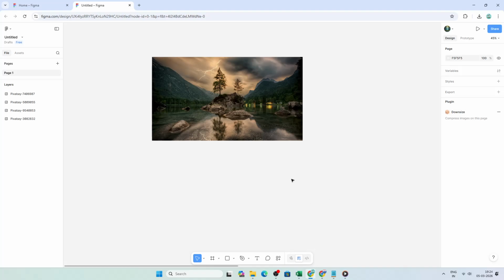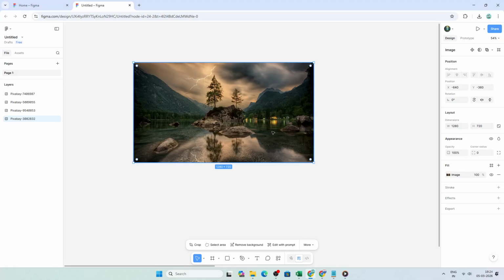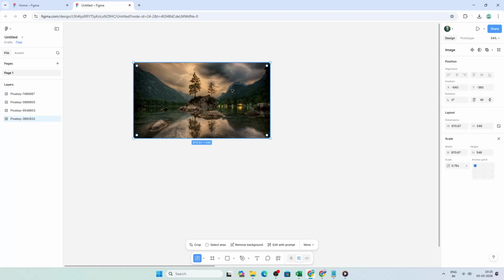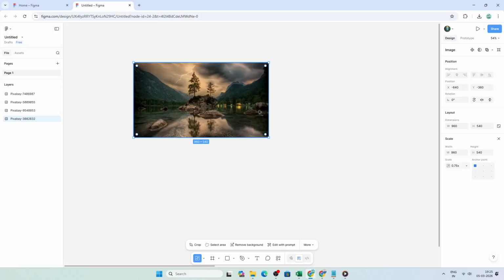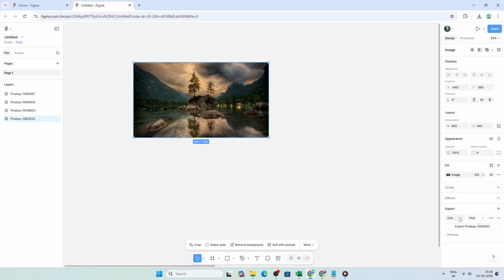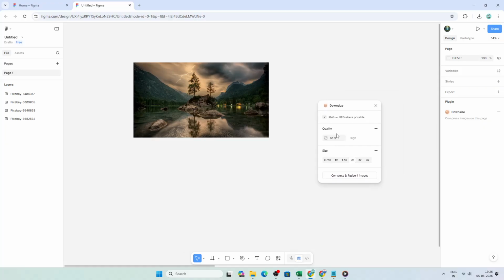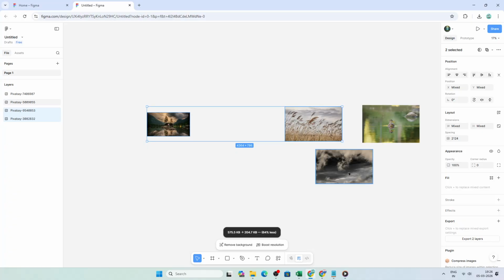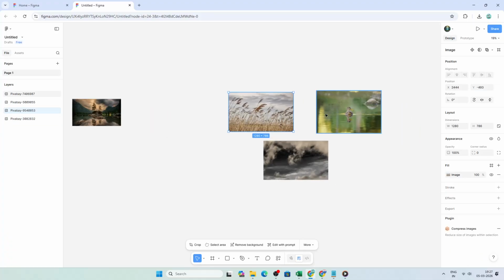How To Reduce Size And Resolution Of An Image In Figma (Step By Step)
Master the process of how to reduce size and resolution of an image in Figma to improve file performance and export speed. This Figma tutorial covers image compression, resizing, and resolution management for UI/UX designers.